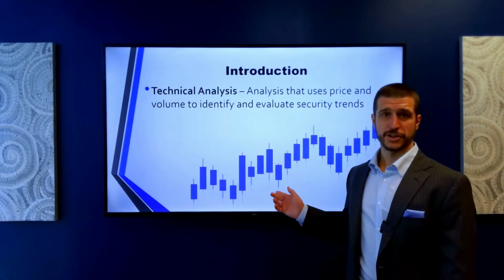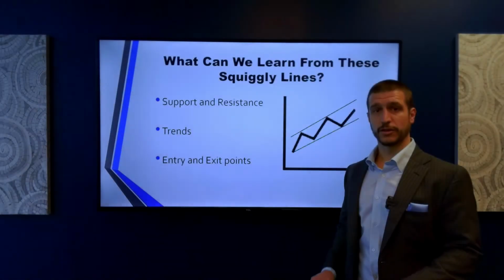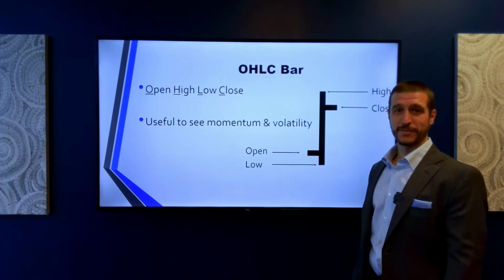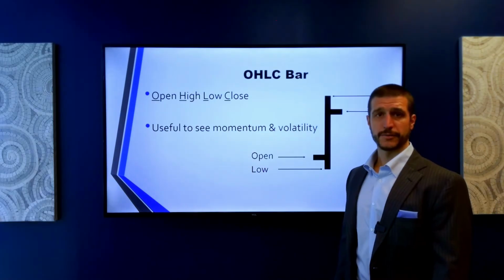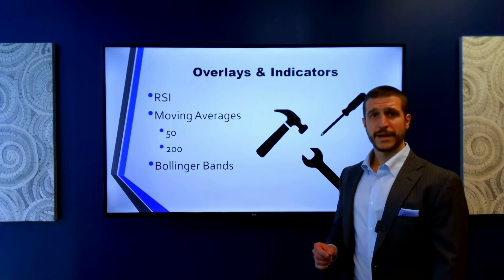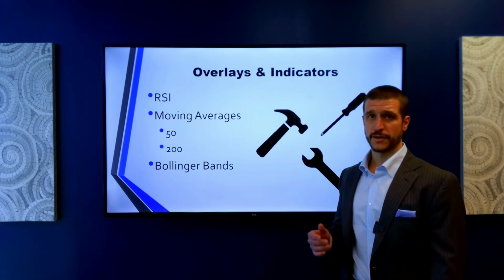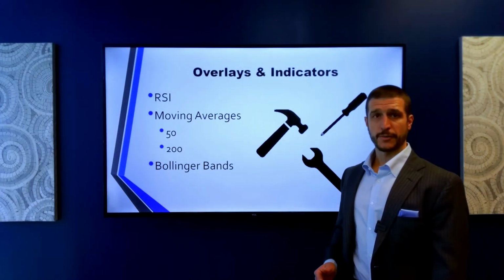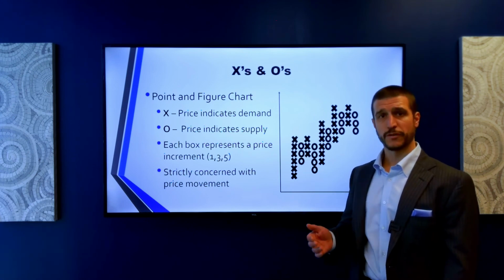Technical Analysis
The recent popularity in mainstream trading apps has lead to an overwhelming interest in technical analysis. In this video, Rich Krafcik explains some of the ways we use technical analysis. Rich reviews how OHLC bars can help you as an everyday investor. He also dives into some overlays and indicators such as RSI and Bollinger Bands to add to your arsenal of trading tools.